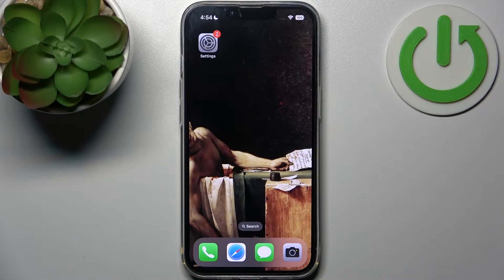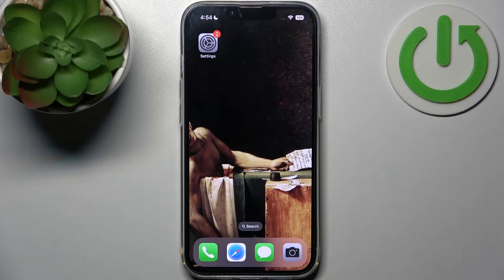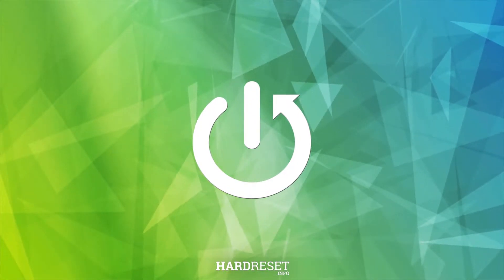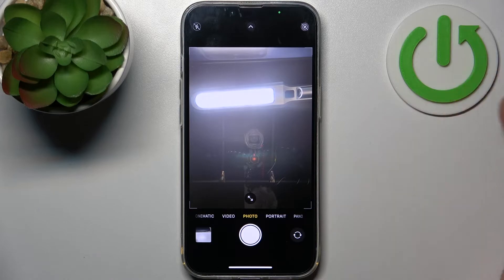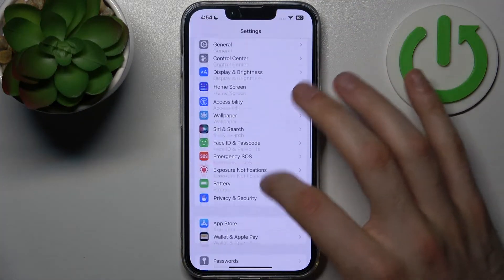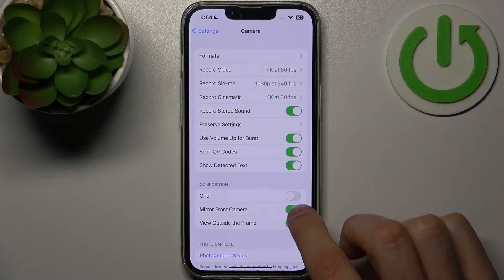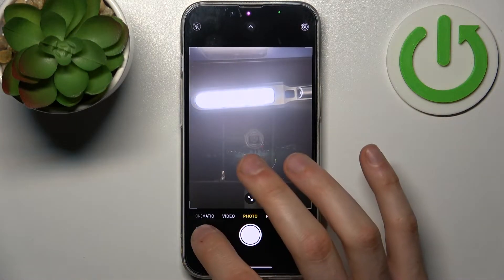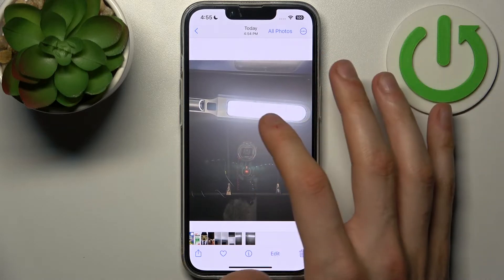How to Disable Camera Mirror Effect on iPhone 14 - Camera Function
If you don't want your photos to have a mirror effect, I'm talking about photos from the front camera here, then in this video we'll show you how to turn it off.

How to Remove Camera Mirror Effect on iPhone 14? How to Block Camera Mirroring on iPhone 14? How to Turn Off Camera Mirror Effect on iPhone 14?